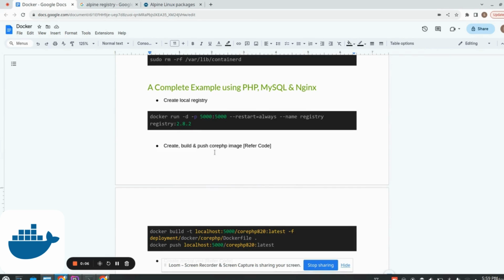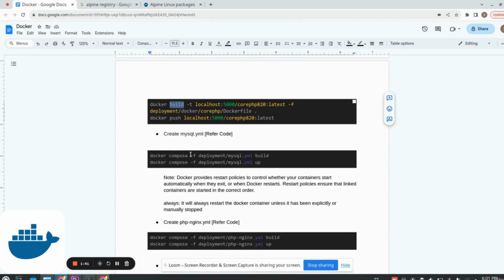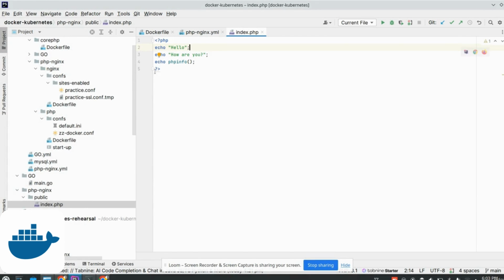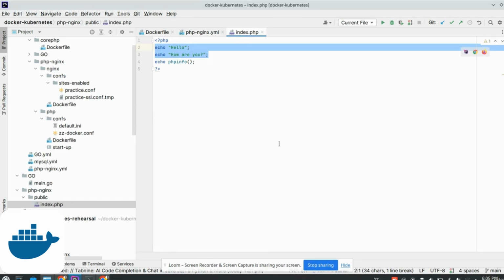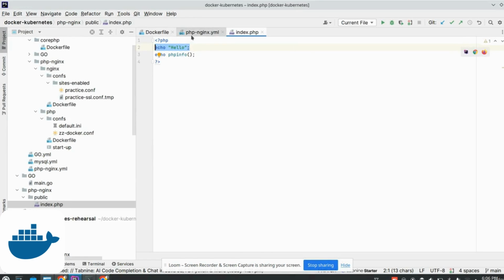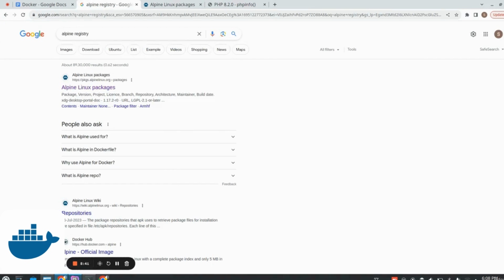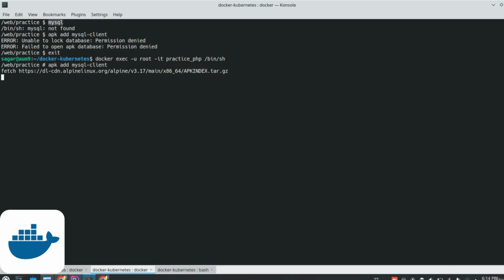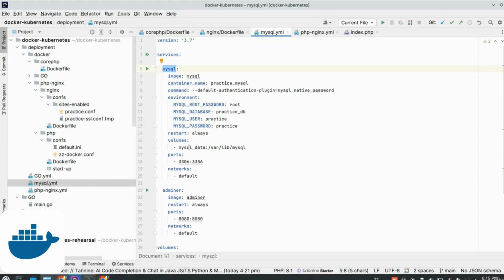Revise Key Concepts of PHP MySQL NGINX using DOCKER